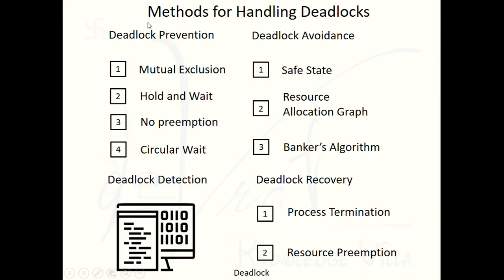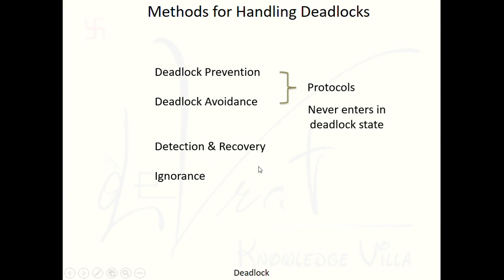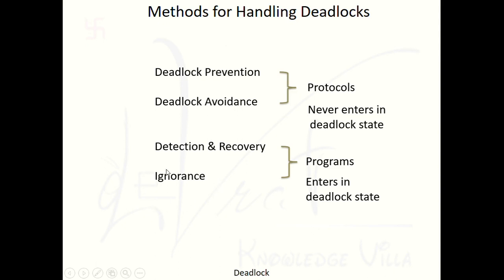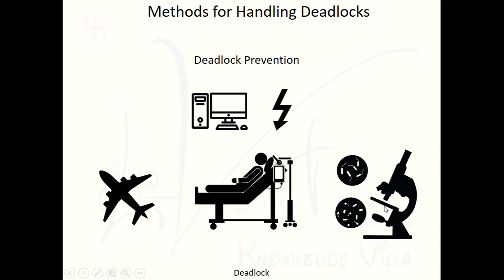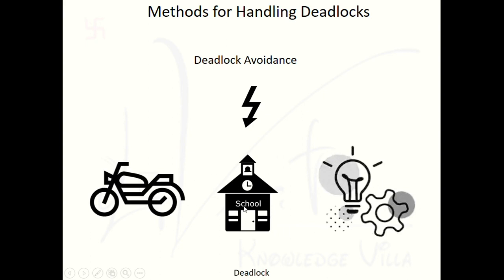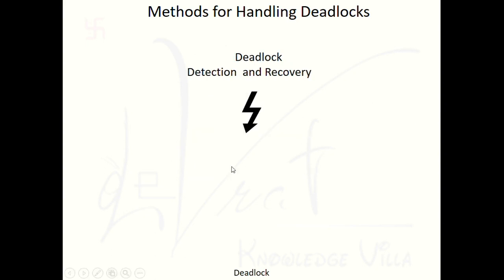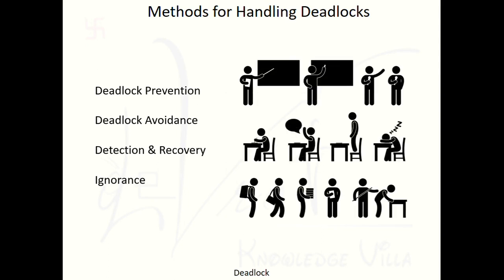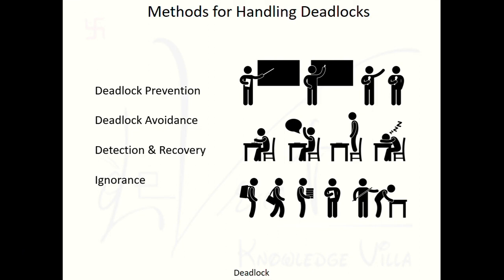6.1.4 Methods for handling a deadlock in operating system I Deadlock handling strategies OS tutorial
Deadlock Prevention, Deadlock Avoidance, Deadlock Detection and Recovery, Deadlock Avoidance are methods for handling a deadlock.

Deadlock can be prevented by violating any one necessary conditions to occurs deadlock. These necessary conditions are mutual exclusion, hod and wait, no  preemption and circular wait.

Deadlock can be avoided by using safe state, resource allocation graph and banker's algorithm.

Deadlock detection techniques used after system reach in deadlock state.

Process Termination and resource preemption can be used to recover from deadlock state.